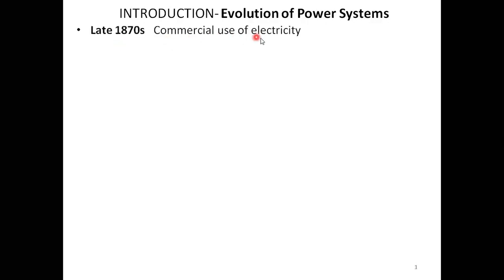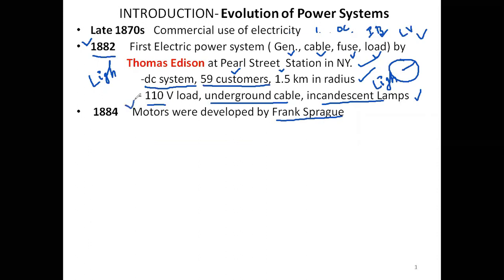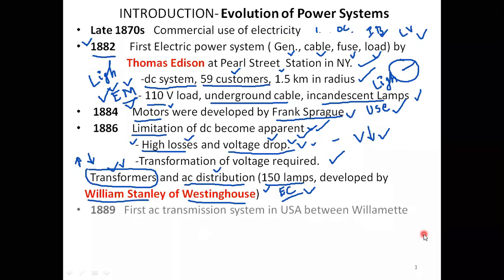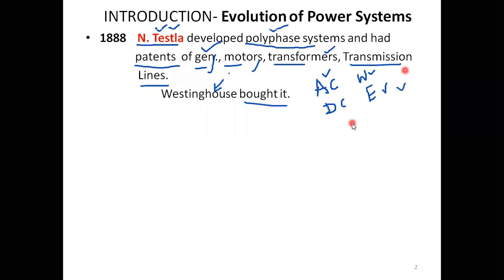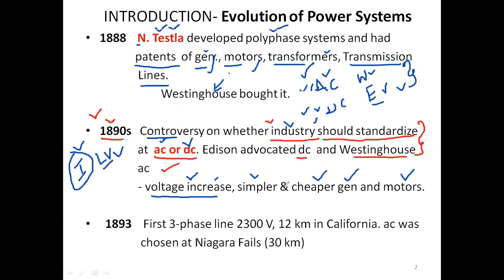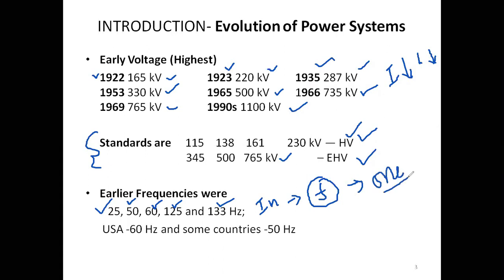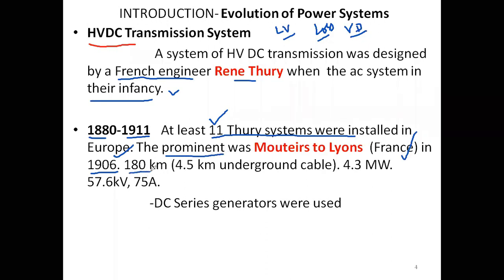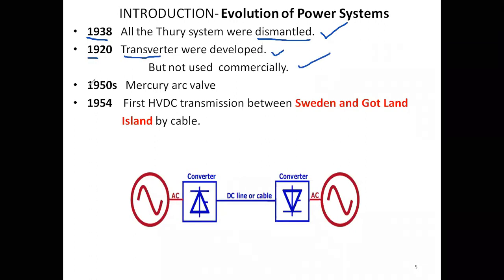PSOC | EVOLUTION OF POWER SYSTEMS | JNUTH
PSOC  EVOLUTION OF POWER SYSTEMS